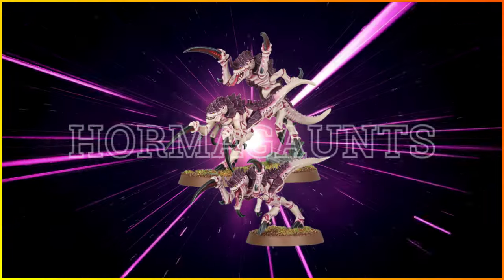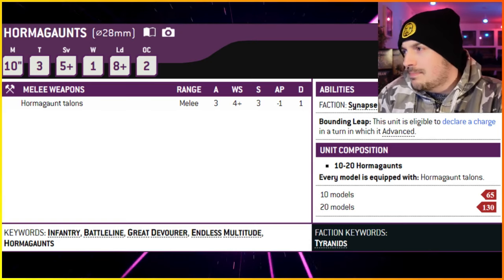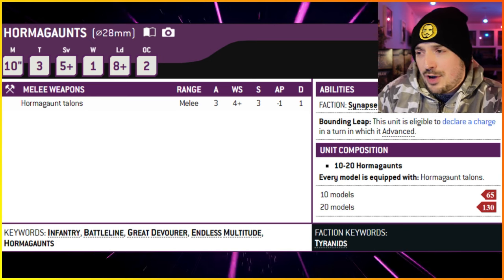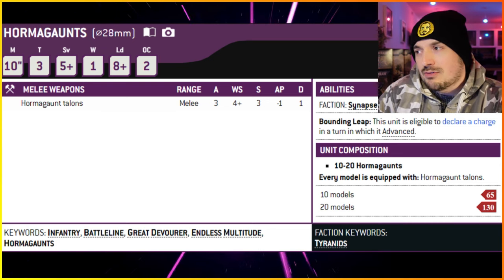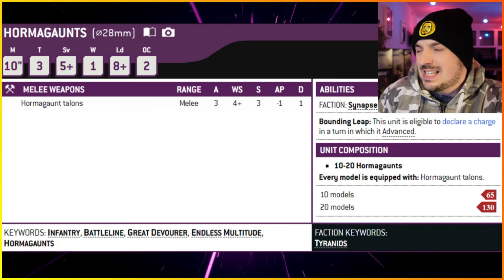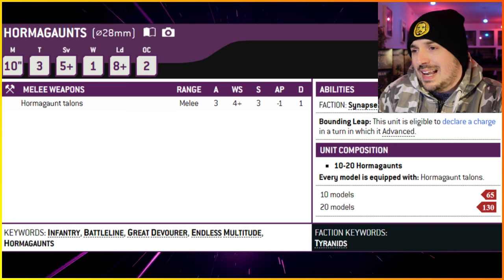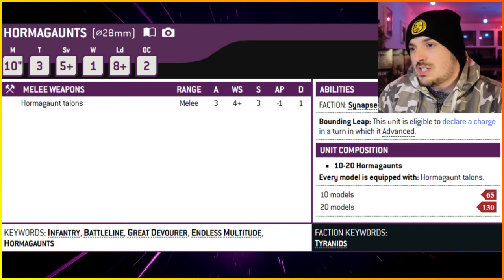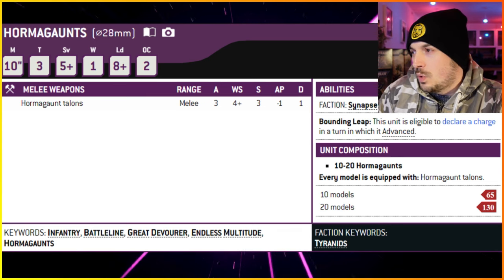Tyranid Hormagaunts Review - RATE IT or HATE IT!?!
0:00 Intro
0:36 Datasheet
3:37 My Tactics
10:37 Rate it or Hate it?